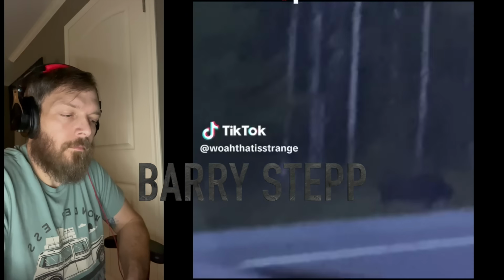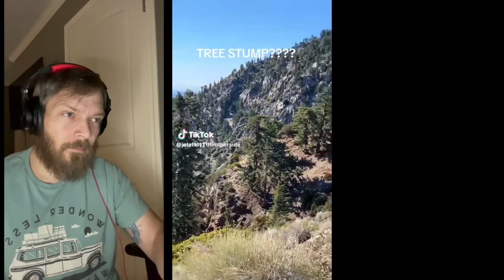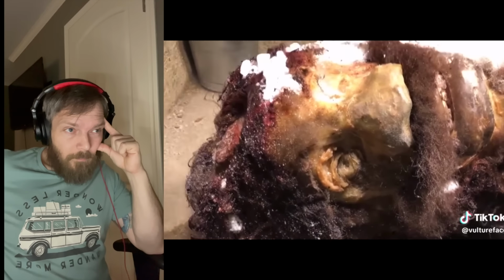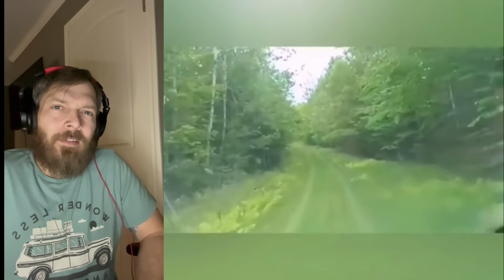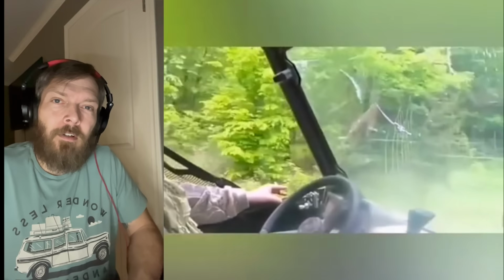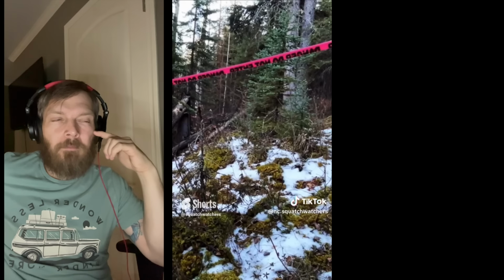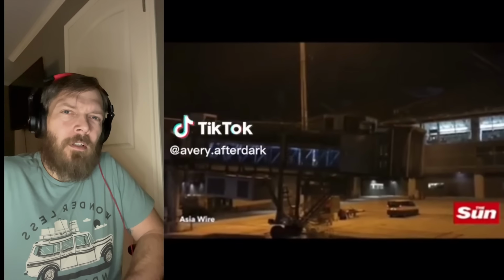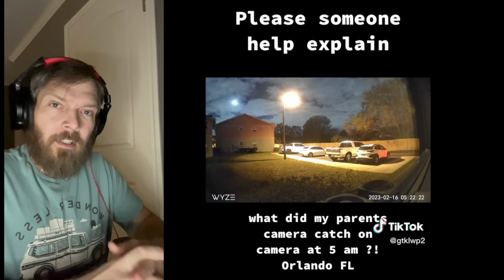Tik Tok Horror is Getting Out of Hand (Part 22) | Reaction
video 22. go back and watch them all!